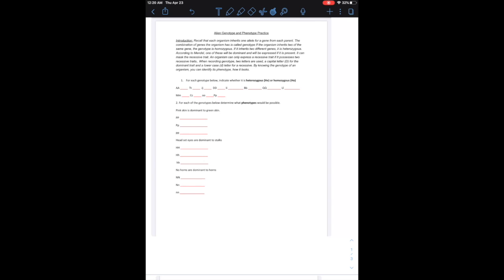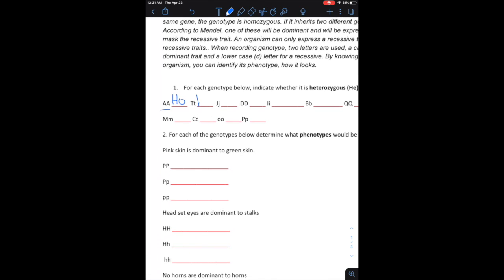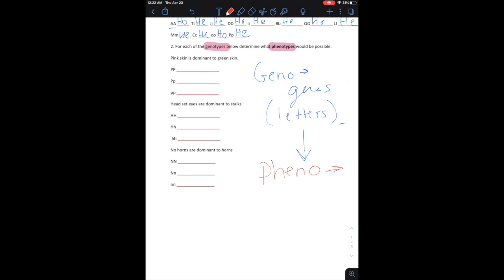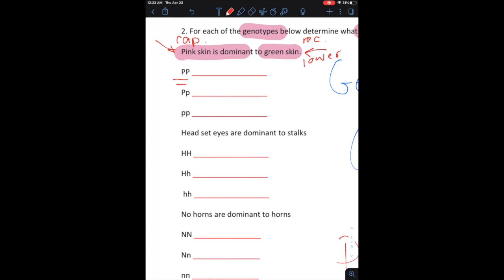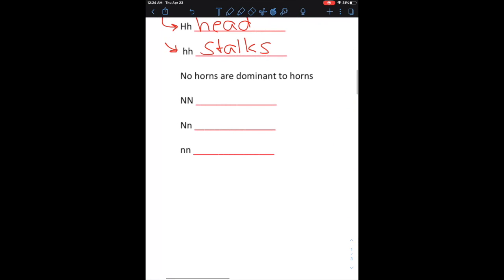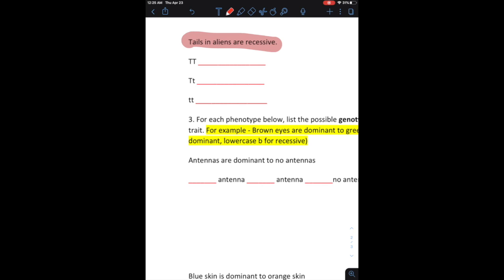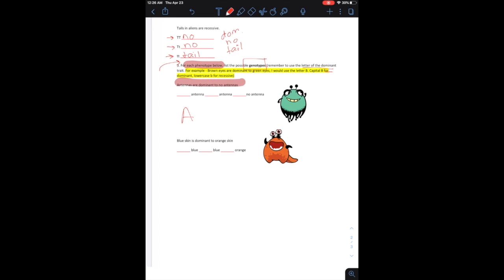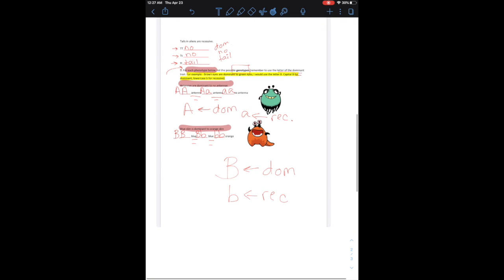Genotype & Phenotype Homework Review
This video is about Genotype & Phenotype Homework Review